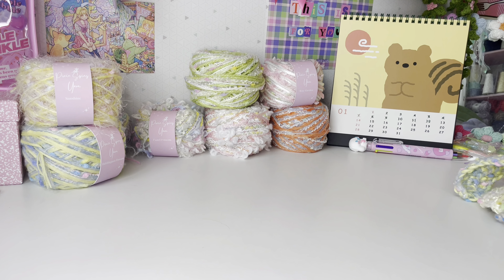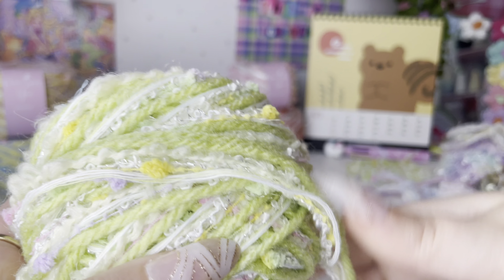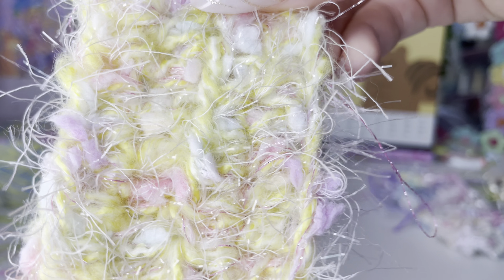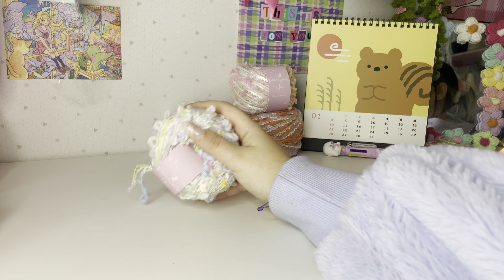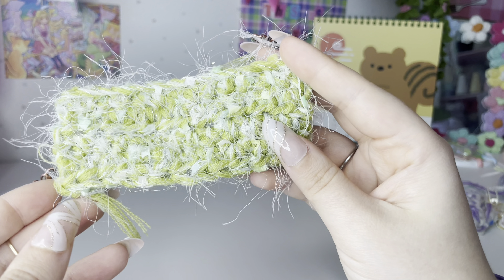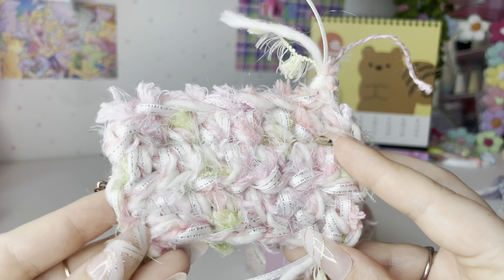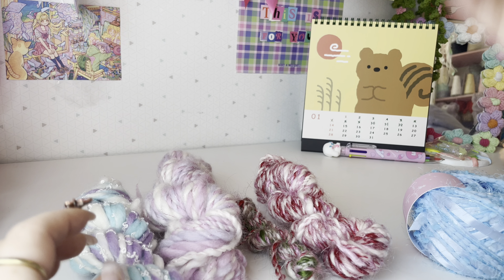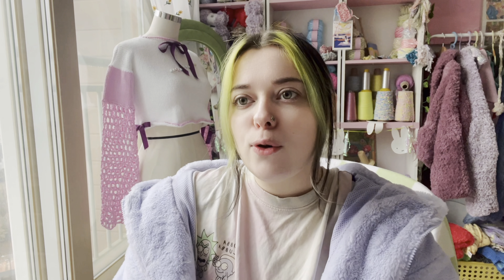I Made A Yarn Brand! - Introducing Pixie Spins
Hi everyone! In today's video, I introduce my new yarn brand, Pixie Spins!